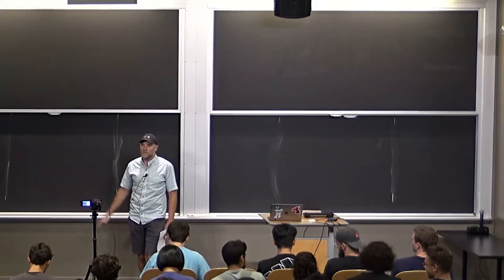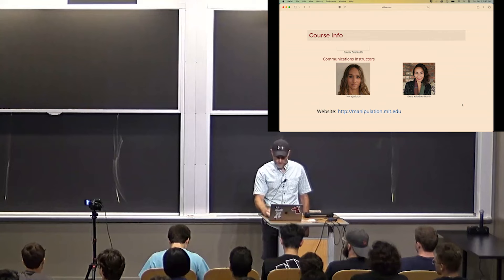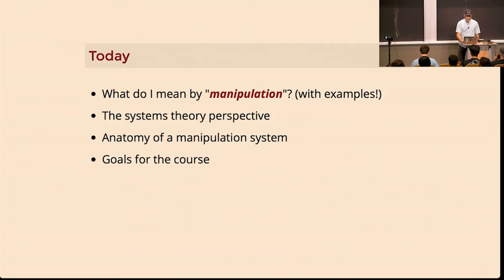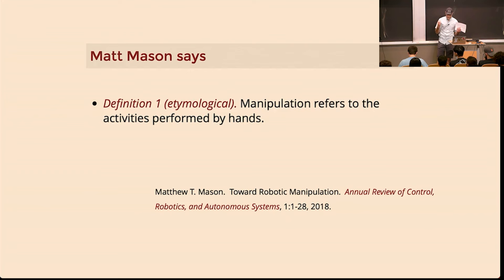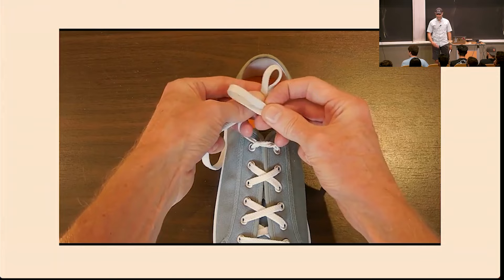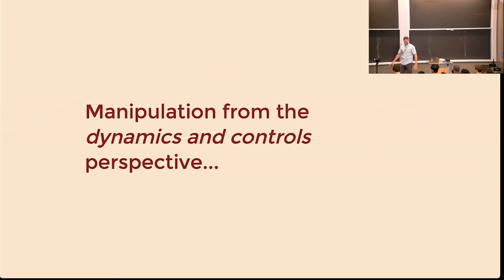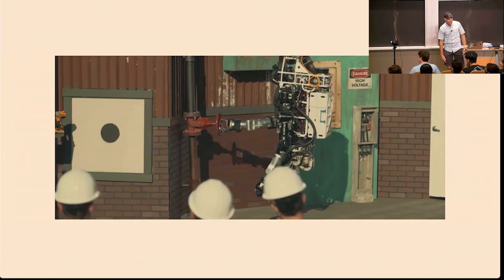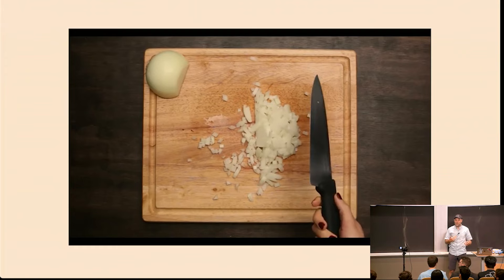6.4210 Fall 2023 Lecture 1: Intro